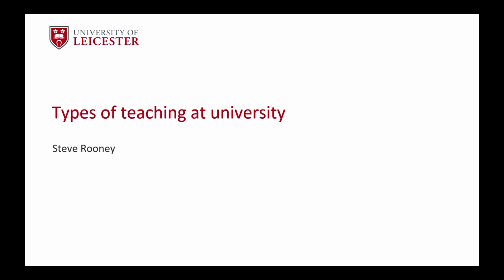Types of teaching at university